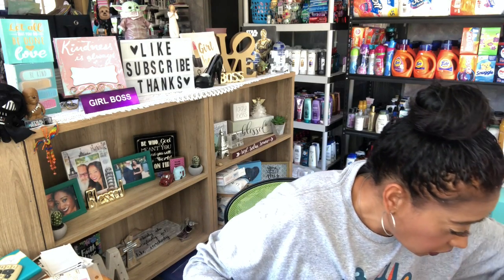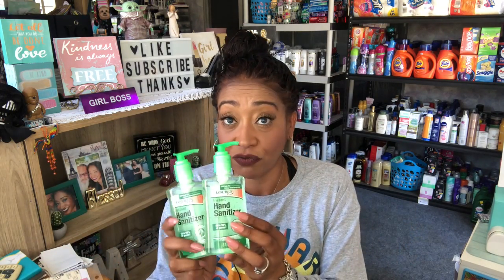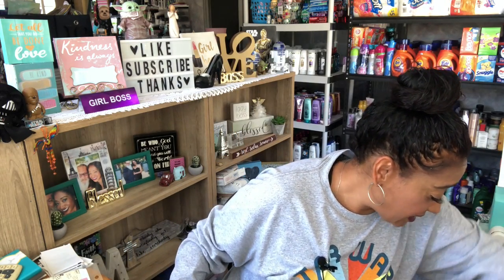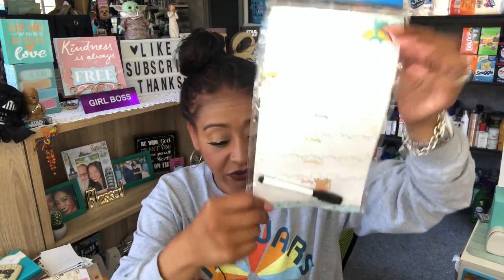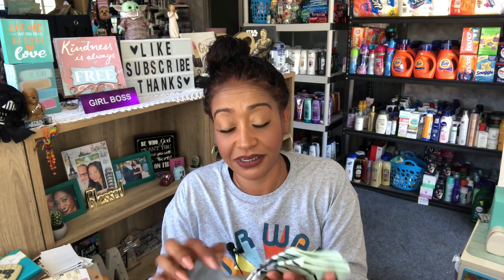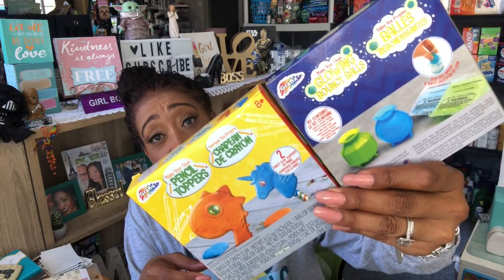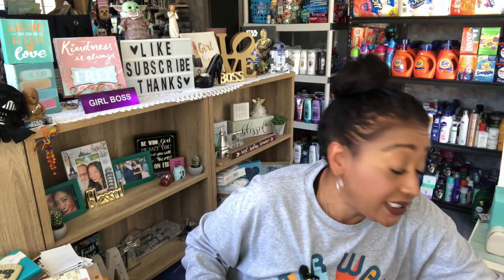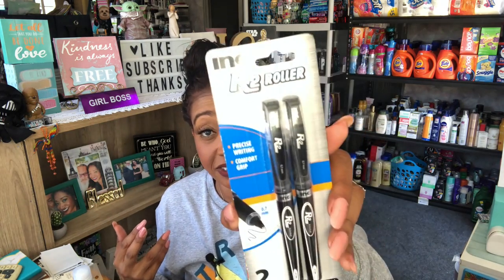DOLLAR TREE HAUL 6/13/20 | DOLLAR TREE FANTASTIC ALL 🌟NEW🌟ITEMS PLUS GIVEAWAY WINNER ANNOUNCED!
XL Dollar Tree Haul 6/14/20 / Phenomenal Dollar Tree Haul LOTS of NEW ITEMS! Huge Dollar Tree Haul 6/14/20 - amazing new name brand finds at the Dollar Tree plus giveaway Winner Announced (Couponing for a Cause) Dollar Tree Hidden Gems. Huge Dollar Tree Haul June 2020. Huge Dollar Tree Haul 6/13/20. Dollar Tree Hidden Gems. Dolar Tree Essentials Haul & More 6/13/20. All New Finds at Dollar Tree. Huge Dollar Tree Haul 6/14/20. Large Dollar Tree Haul 6/13/20. DOLLAR TREE ALL NEW FINDS! DOLLAR TREE EPIC FINDS 6/13/20. Dollar Tree Essentials Stock Up Haul and Name Brand Jackpot! Amazing Name Brand Finds at Dollar Tree. Dollar Tree FarmHouse Haul. Dollar Tree Wish List Items found. Dollar Tree Haul. Extra Long Dollar Tree Name Brand Jackpot. Dollar Tree JACKPOT. Sensational Finds at Dollar Tree. What's new at Dollar Tree. Dollar Tree Name brand finds for less! ALL NEW FINDS at Dollar Tree. Super excited to share all the new finds at Dollar Tree! A lot of these items are going to go fast so be sure to check your local dollar tree and see if they have these awesome items at your dollar tree. EPIC dollar Tee Dollar Tree Summer Decor 2020 is out and is going fast! Dollar Tree Heidi Swapp Dollar Tree Farmhouse Decor. Shout out to Jennifer Mowan Pretty and Flawed Reis World Sandras Hauls and Pookies Views for all the Dollar Tree Updates all True Queen of the 99 and Queen of the Dollar Tree.  Come with me to a phenomenal dollar tree / amazing new items.
After Winner is announced he/she has 5 days to claim their prize if the Winner does not claim their prize another winner will be chosen at random.
YouTube is not a sponsor of this contest by claiming your prize you  release YouTube from any and all liability related to this contest.

Jennifer Mowan
Reis World
Pookies view
Sandra’s Hauls
Do It On A Dime